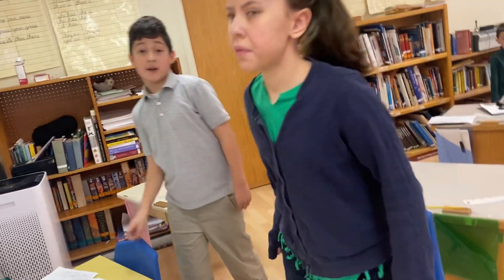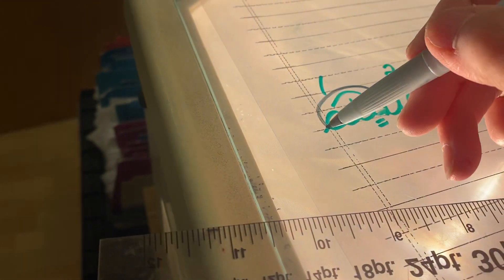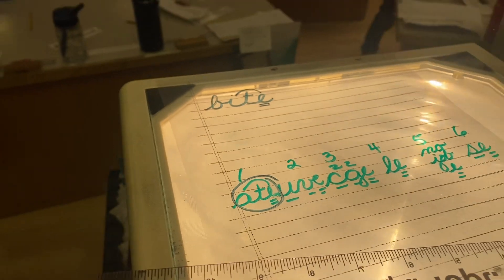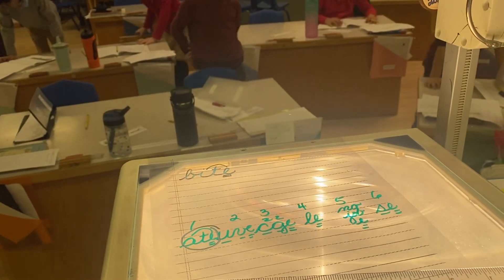Silent Final “e”